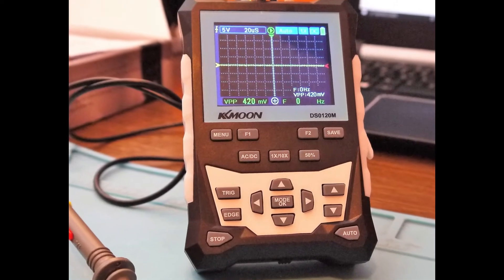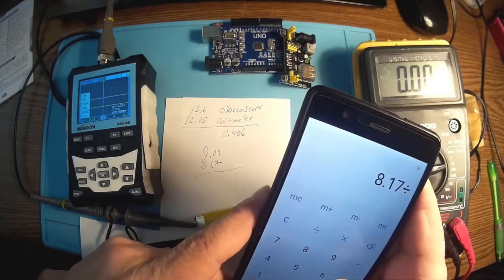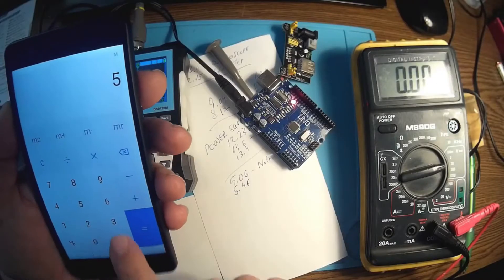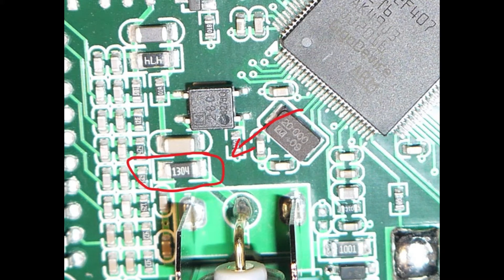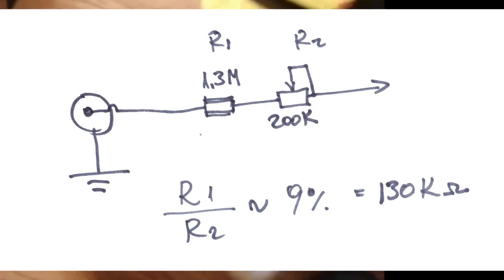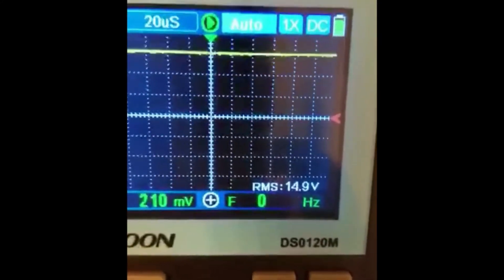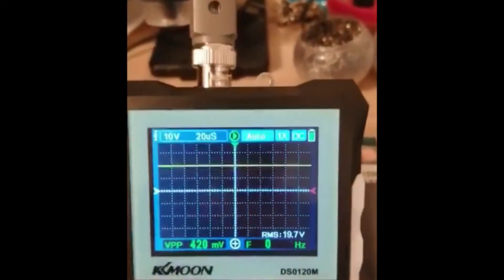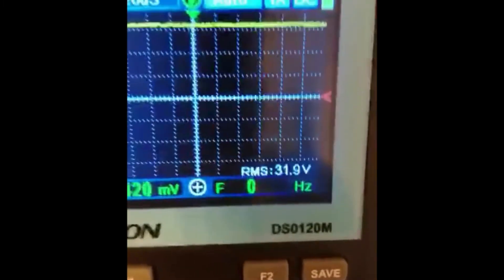DSO120M oscilloscope Mod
DSO120M oscilloscope mod for better DC  measurements.Sorry for the shacking video..